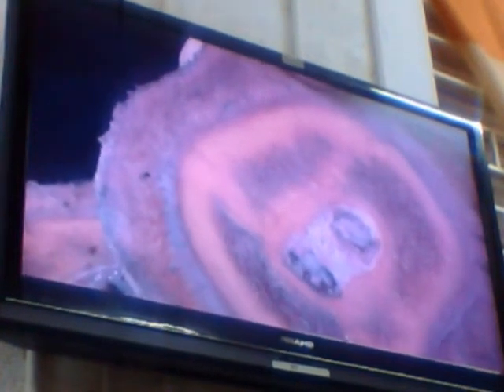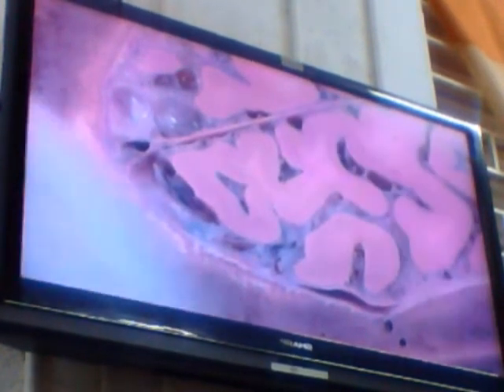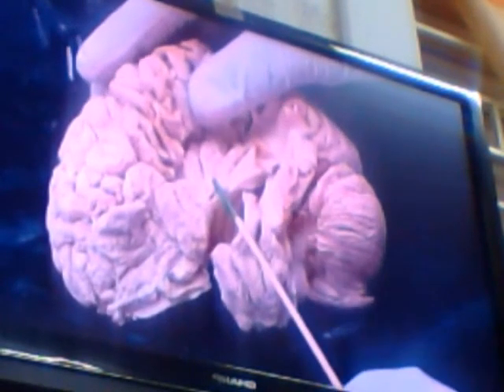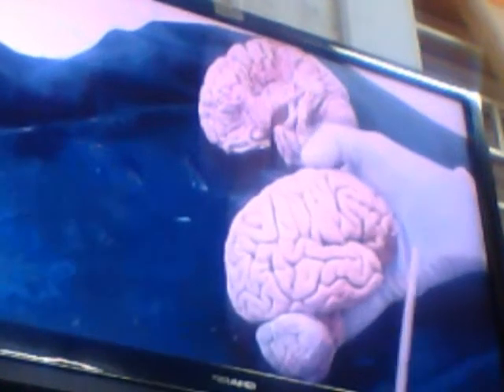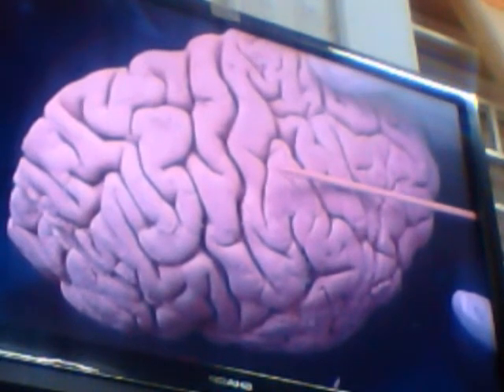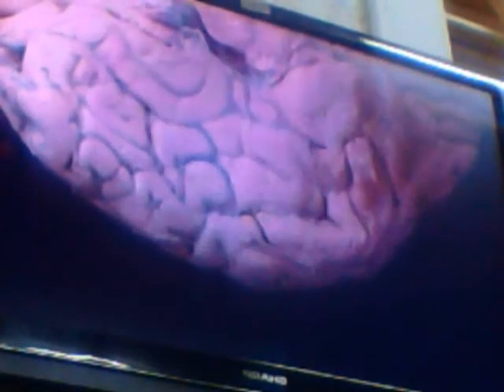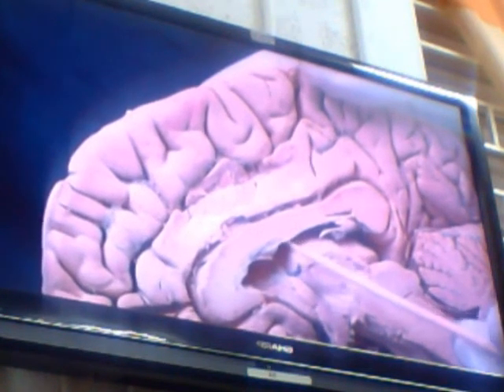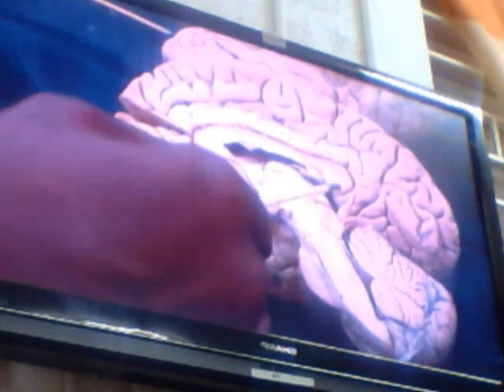Tutorial: topography of the brain - gross anatomy for medical students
Learn from a detailed review of the human brain in a gross anatomy class held at the local anatomy lab with the best Anatomy Teacher ever
Read alongside your Last's Anatomy Textbook and the Netter Atlas of Human Anatomy textbook for comprehensive understanding.
Utilise DiFiore's Textbook of Histology for additional studies and a wholistic understanding of human anatomy